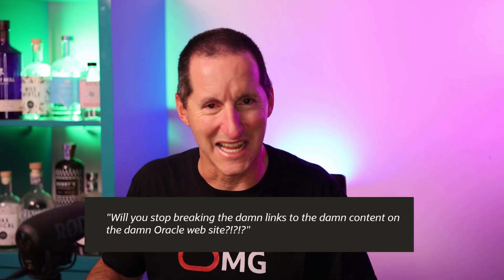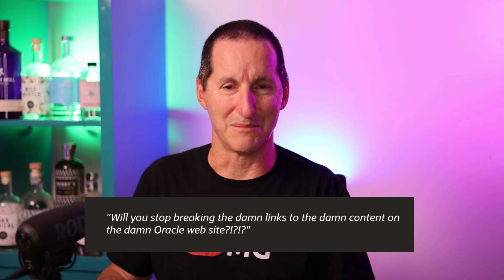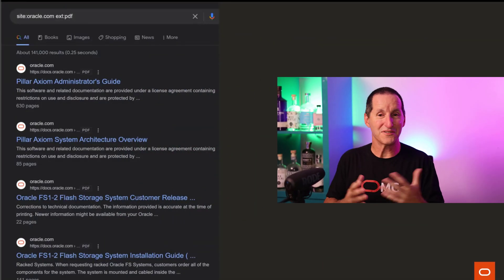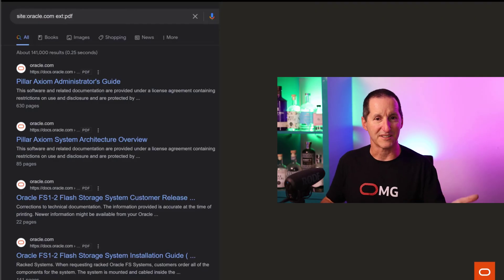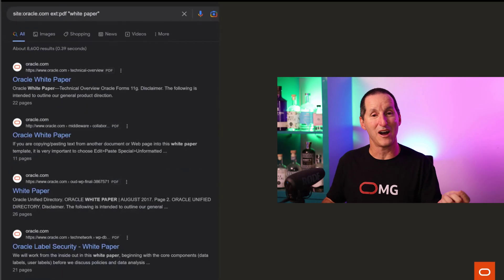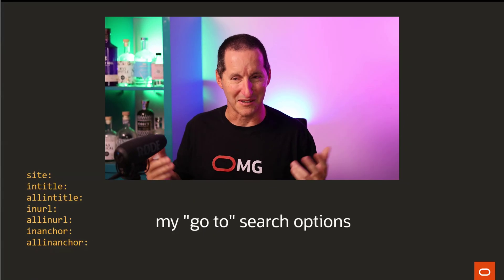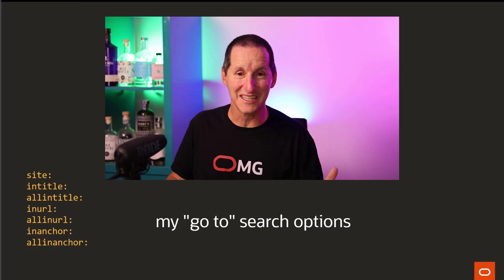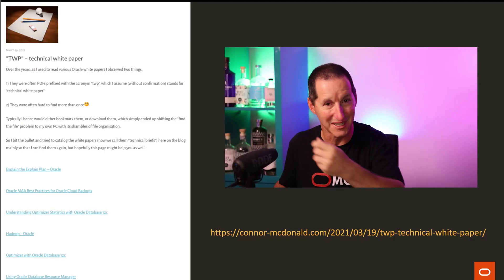Frustration with tech documentation?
When your company has been running for nearly 50 years, and half of that involves publishing online documentation, then tracking and managing all those links is a challenge. We're always striving to be better, but here's some ideas to help you.

The Podcast!